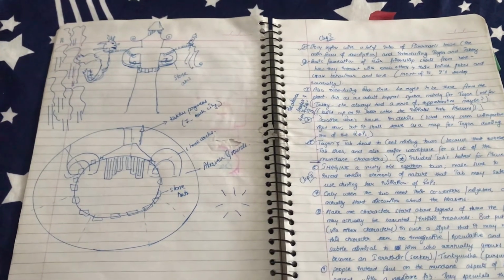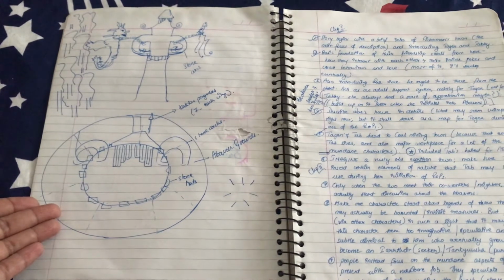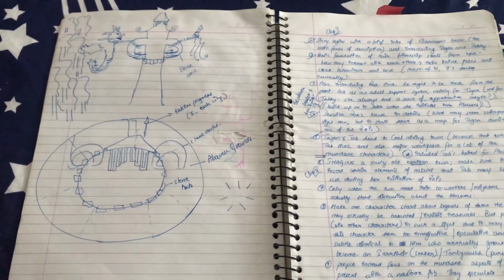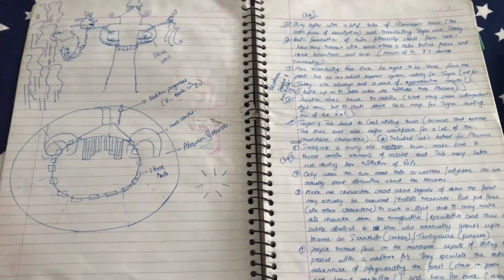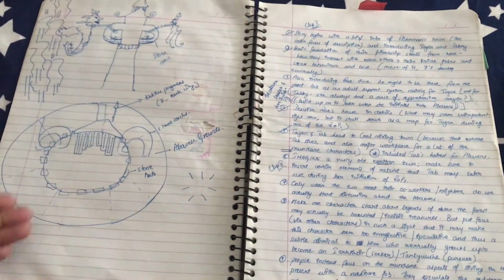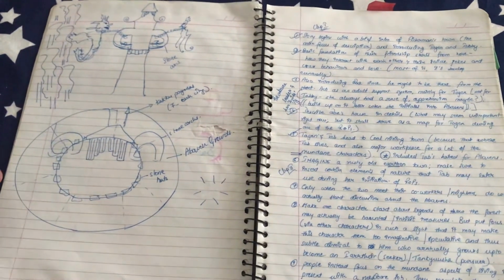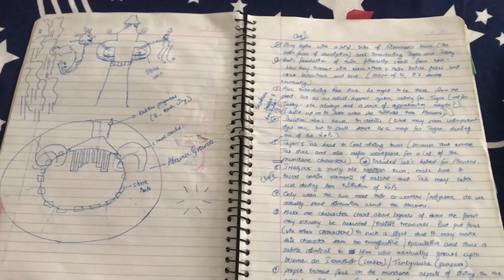How To Build A Framework For Your Novel! || Reverie Writer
In this video I share tips on how to build an effective and strong framework for your novel's story that works as a solid foundation for all your work!

Building a cohesive framework is one of the 5 golden steps to starting your journey in writing a novel!

Background sound used:
Good Evening- Amine Maxwell